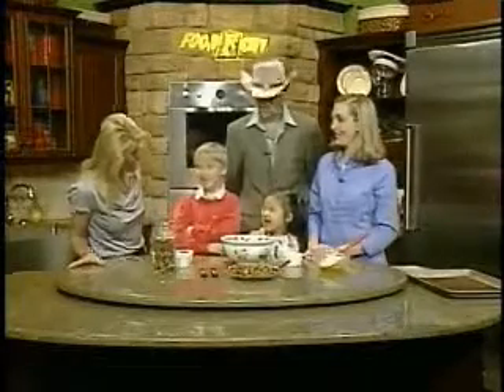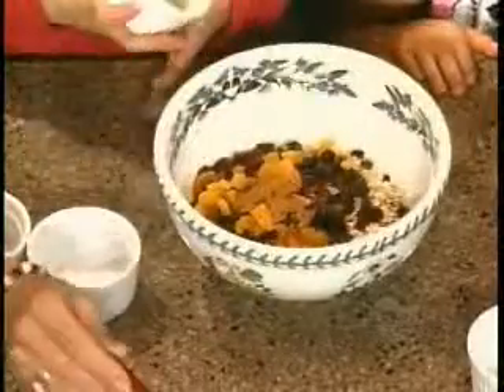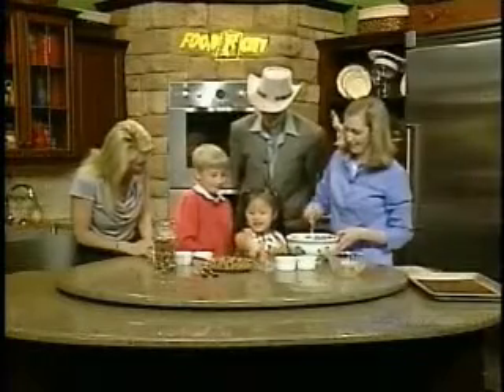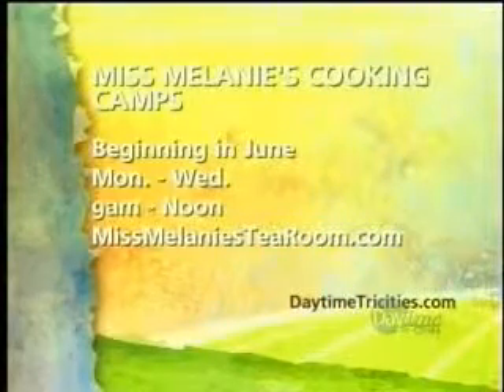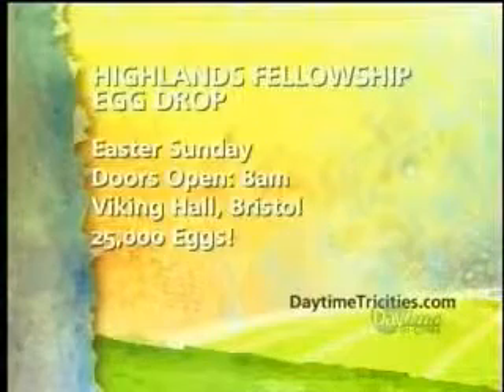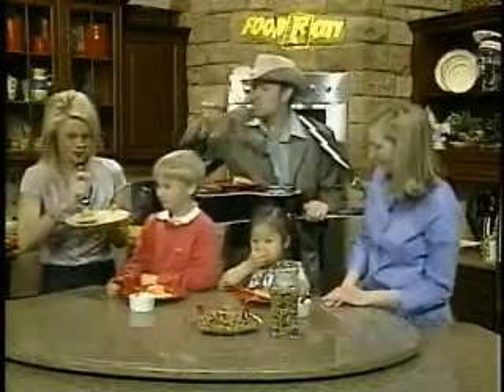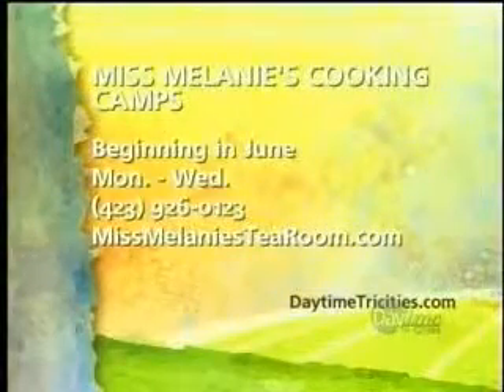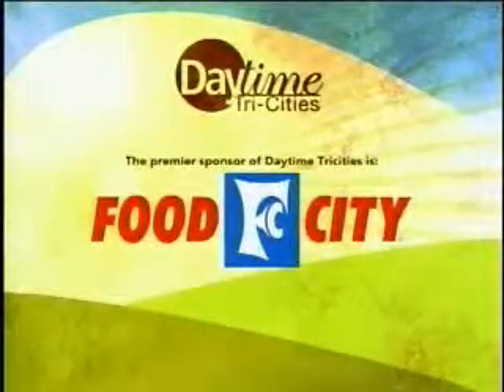Lightnin' Charlie - Co-Hosting Daytime Tri-Cities (Clip #3)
LC's big break on TV finally comes (poor little Elizabeth...). Lightnin' Co-Hosts WJHL-TV11's Daytime Tri-Cities with Amy Lynn, April Fool's Day, 2010. A smashing success!